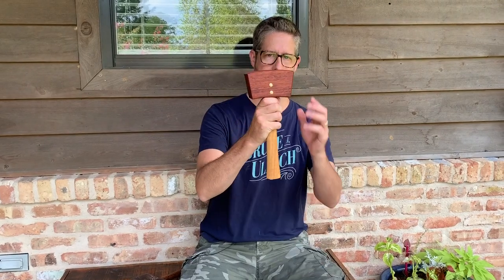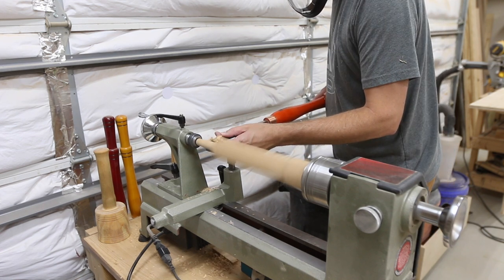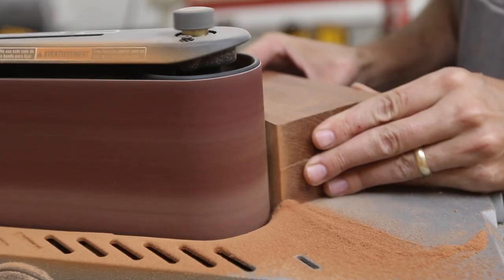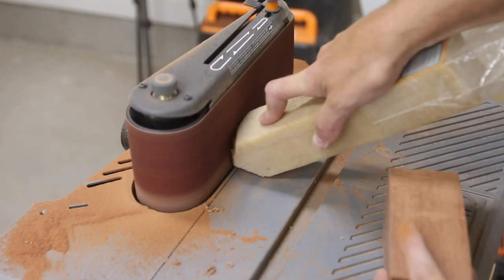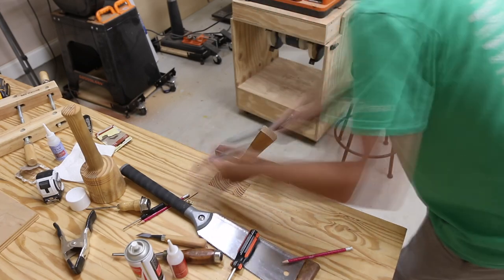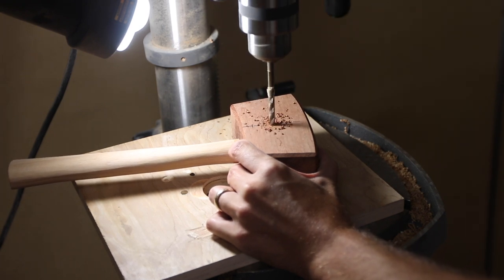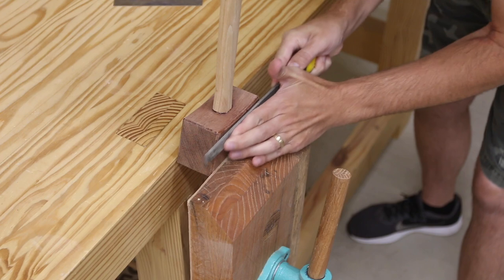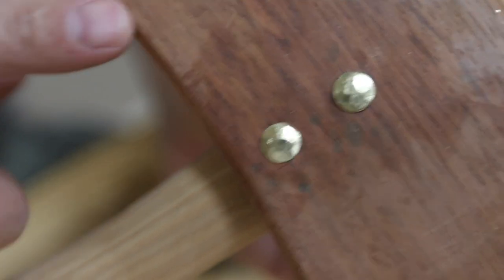Remaking 100 Year Old Woodworking Mallet // Wood and Brass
In this video, I'm remaking a mallet after this 100 year old woodworking mallet made from a wagon wheel. This old mallet was my great grandfather's that he used in his carpentry and we think he made it from a wagon wheel that had broken. Watch as I remake this old woodworking mallet with some new and different materials, including brass!

Ball PienHammer
1/4" Brass Rod
Rubber Sandpaper Cleaner Stick
Angle Grinder
5 Minute Epoxy
Oscillating Spindle Sander
Sandpaper Cleaner
Odie's Oil
Extension Cord Pull Reel
Table Saw Blade
Miter saw
Bandsaw Blade
Random orbit sander

-Thumbs up: tells YouTube you liked it and they show it to more people
-Share the video: This really helps me get in front of new people